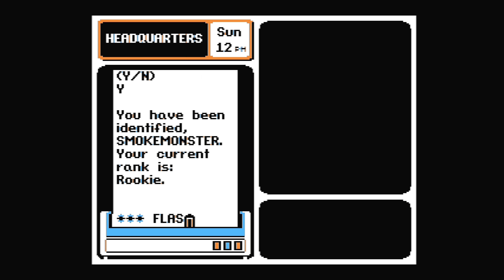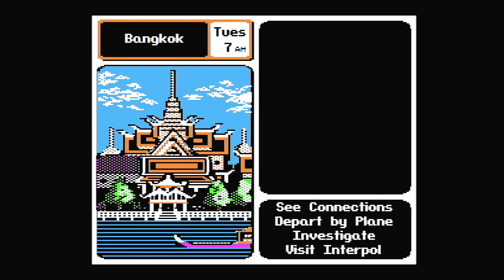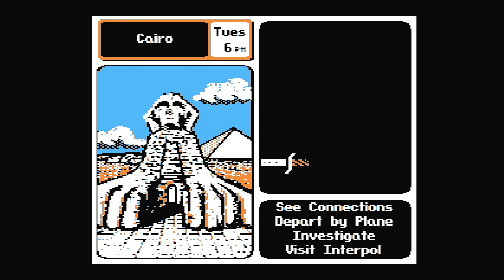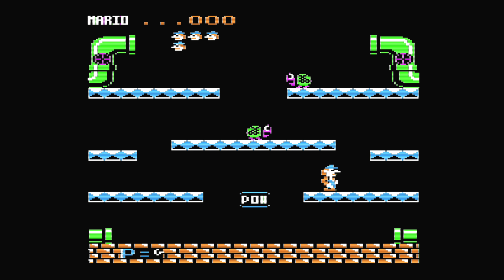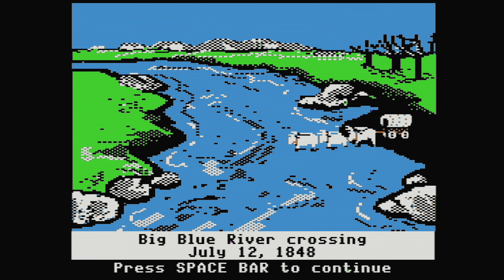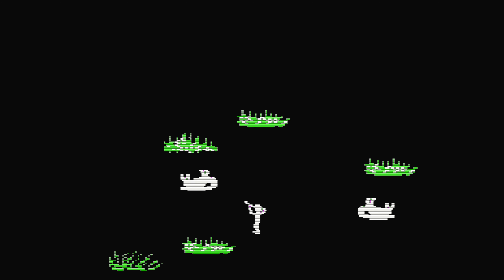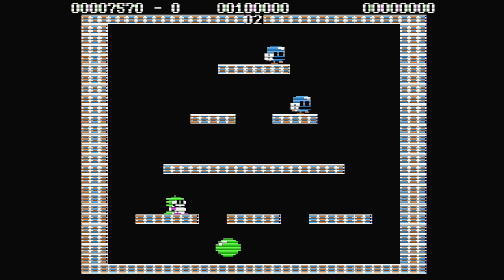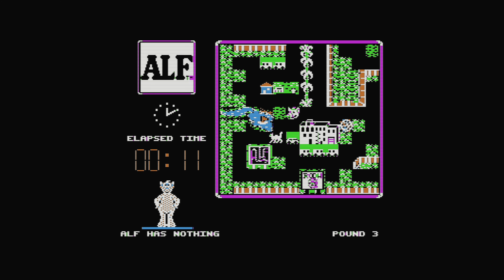FPGA Apple II+ Plays Carmen Sandiego & Oregon Trail! - MiSTer New Year Countdown #15 | SmokeMonster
Rediscover the classic computer games of your school days with the Apple ][ core, a fully upgraded Apple //e FPGA computer at your fingertips.

0:23 - Introduction to the Apple ][+ MiSTer Core
1:51 - Where in the World/Europe is Carmen Sandiego
2:08 - Text Based Games / Arcade Ports
3:04 - Lemonade Stand / Oregon Trail
4:38 - Word/Number Munchers
5:08 - Bubble Bobble / Wolfenstein / Choplifter
5:41 - Alf
6:49 - Muncher Olympiad!?

Thanks to Sho for the timestamps!